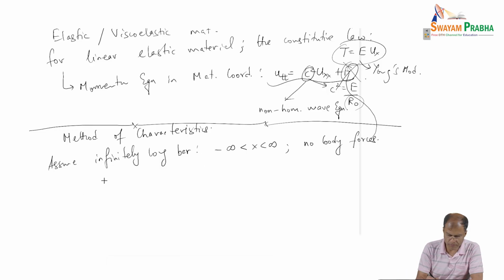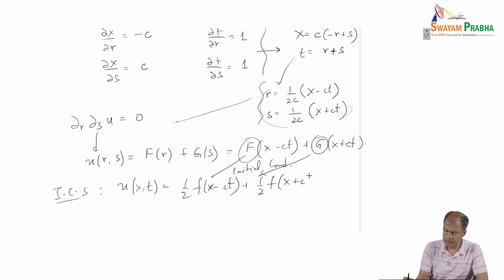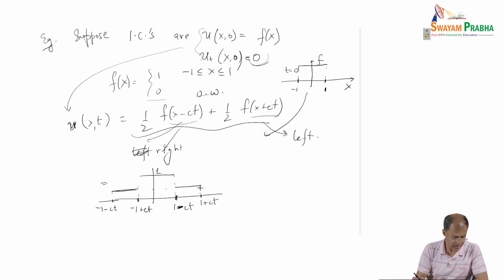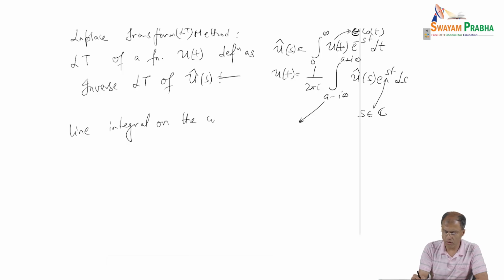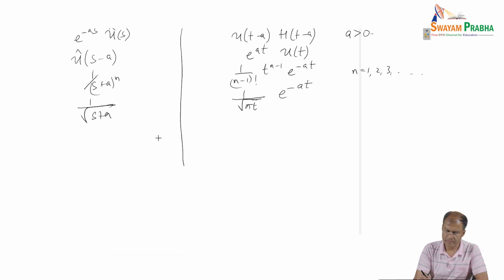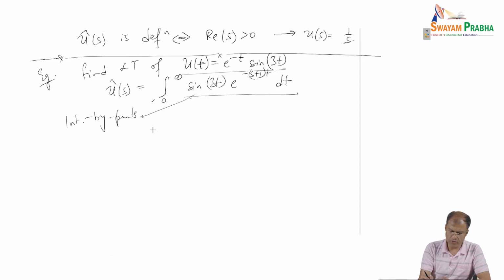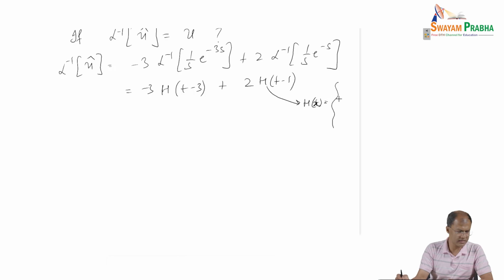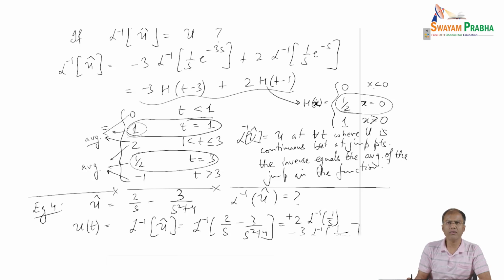Continuum Mechanics 1 Dimension Part 6